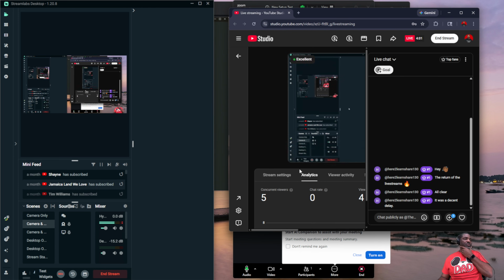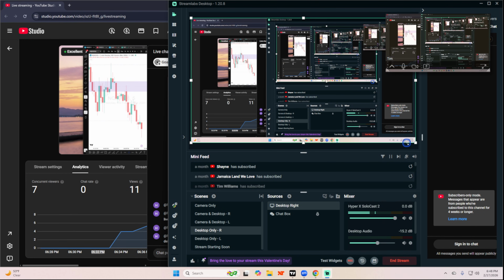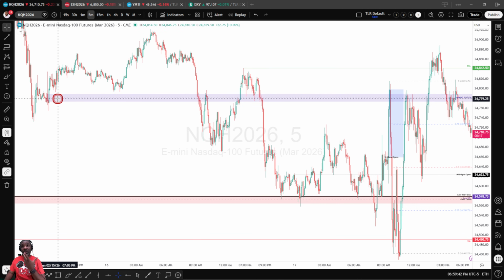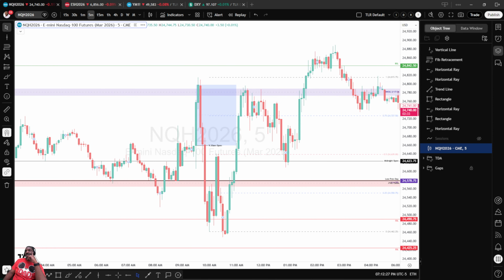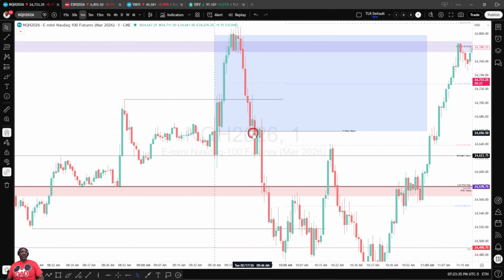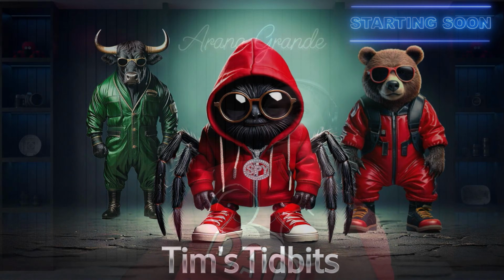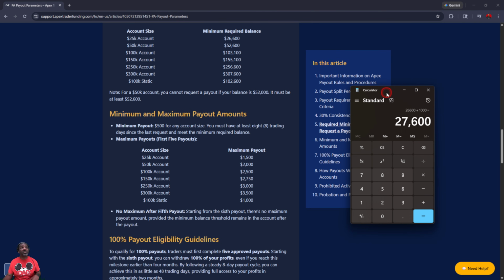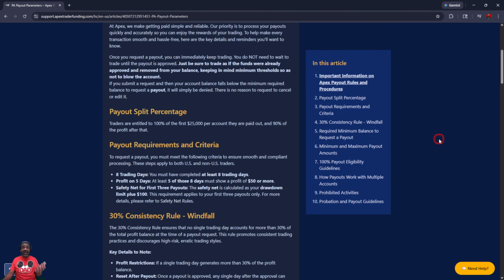New Setup Test Stream | Price Action Recap | Tim's Tidbits (2/17/26)